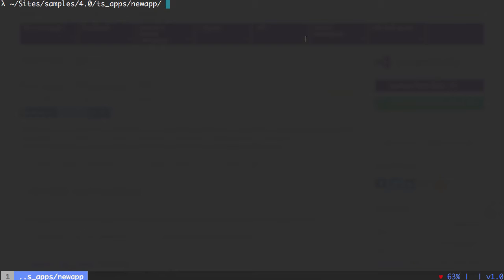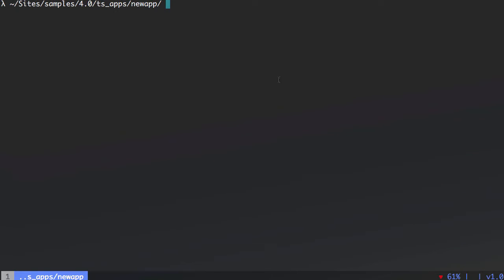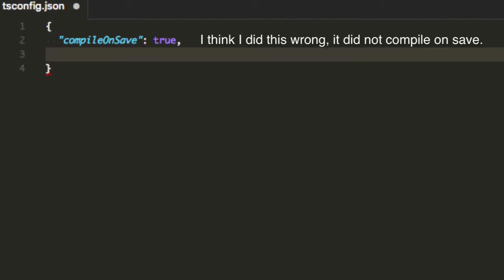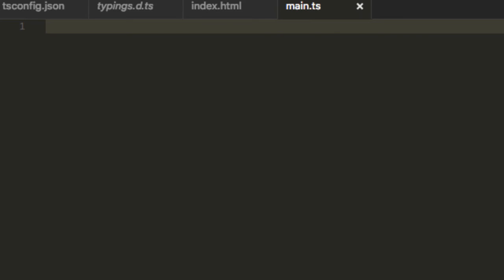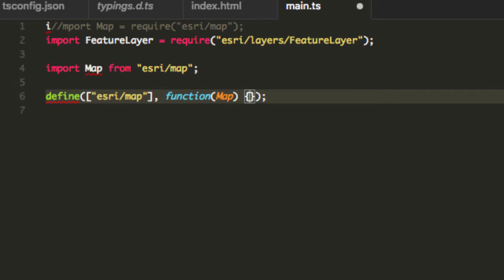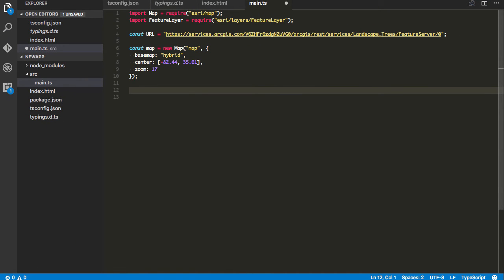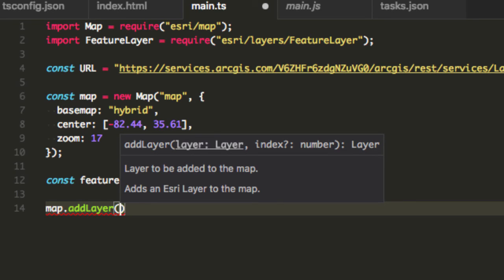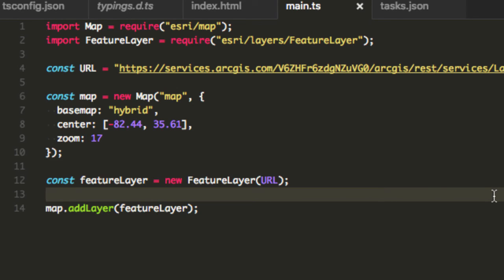TypeScript and Visual Studio Code for ArcGIS API for JavaScript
In this video, we'll go over how to set up a TypeScript in Visual Studio code using the ArcGIS API for JavaScript.